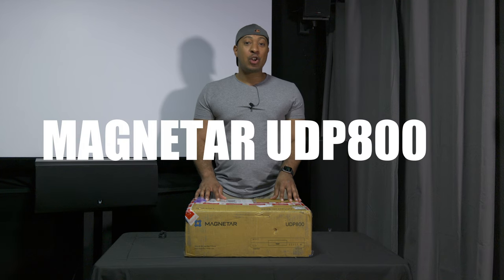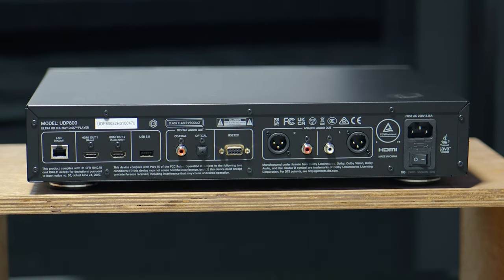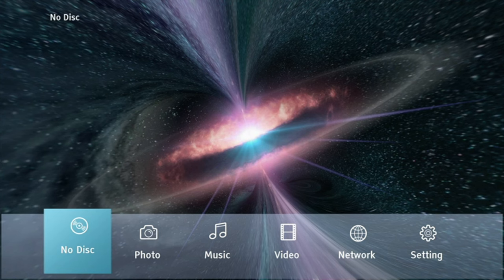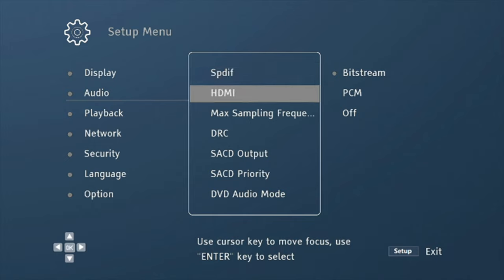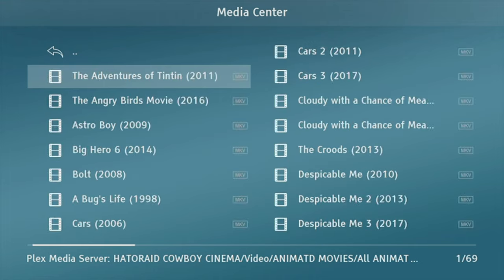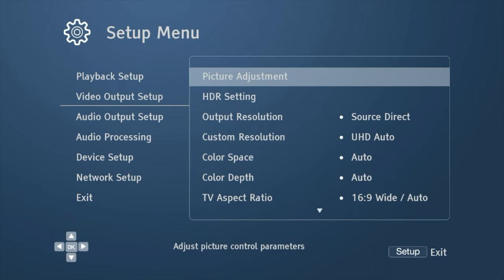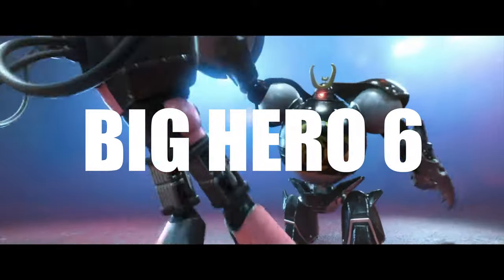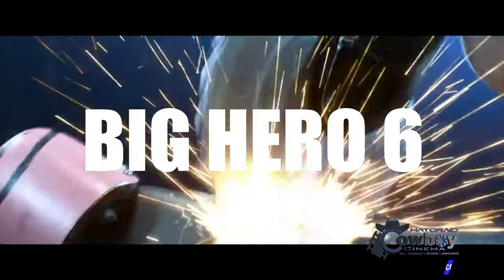Magnetar UDP800: Can It Dethrone Oppo In 2024?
In this video, we'll be unveiling the Magnetar UDP800 - is it really an Oppo UDP 203 clone? We'll be doing a hands-on review to find out!

So far, we've only seen the Magnetar UDP800 from a distance. Now it's time to take a closer look and see if this device really is an Oppo UDP 203 clone.